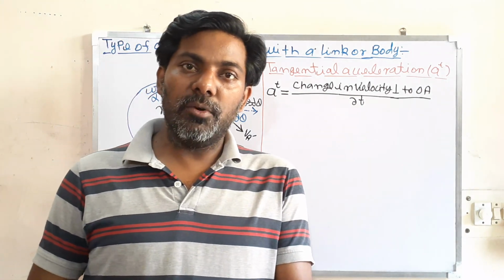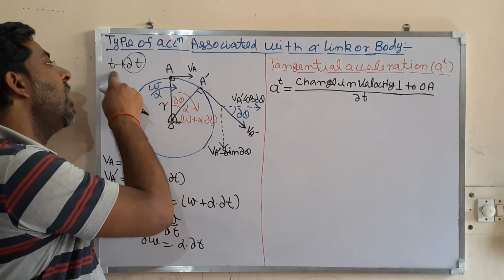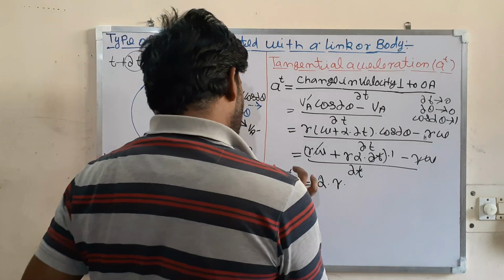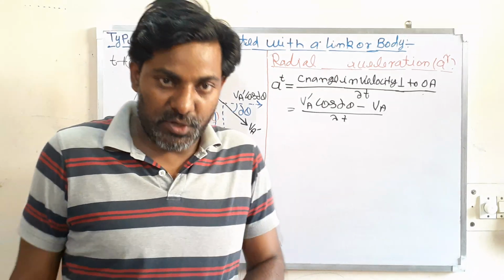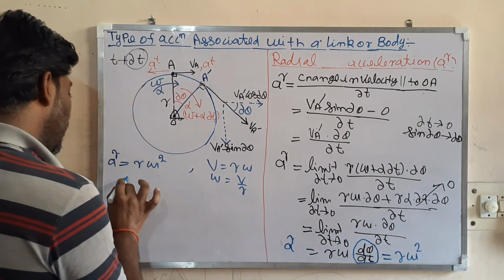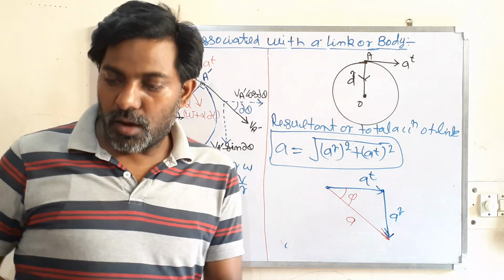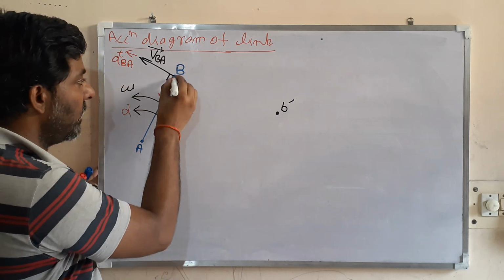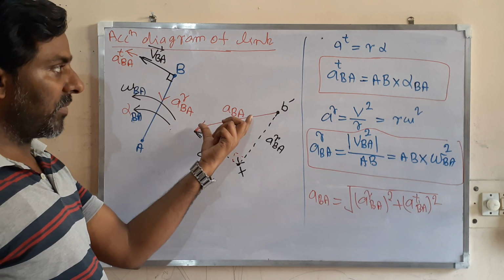Lecture-1: Tangential & Radial Acceleration and Acceleration diagram of a Link I Theory of Machine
Whatever Chapter i am starting, covering it completely with Numerical Problem in a very crystal clear manner. Now I have started Acceleration analysis of Mechanism.
For better understanding of Acceleration analysis of Mechanism, You should study following Lecture on Velocity Analysis of Mechanism.